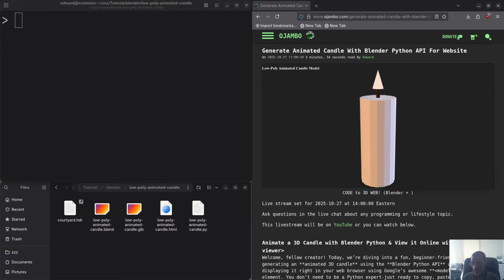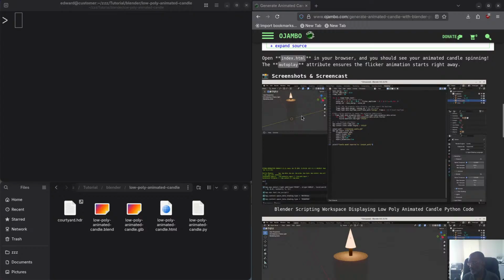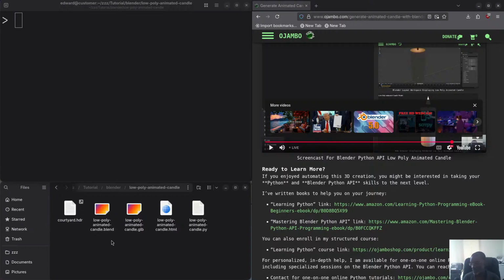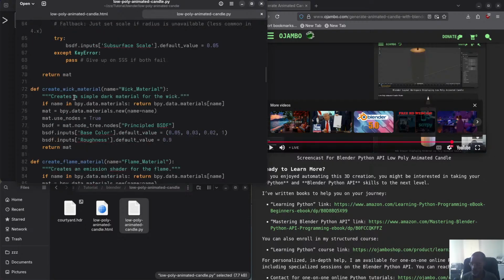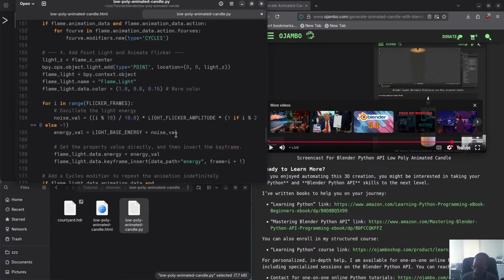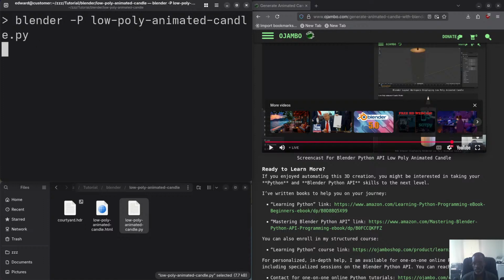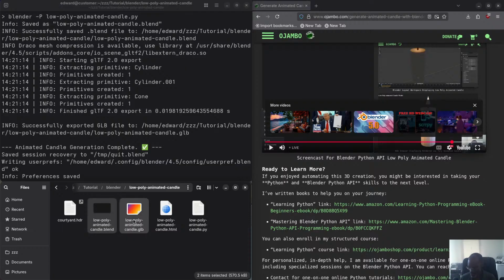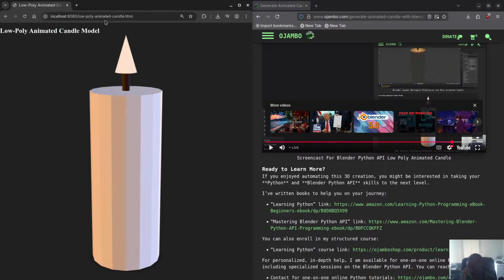Code Your Own 3D Animation! Blender Python to Web in 10 Minutes (No Modeling Needed)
Learn how to leverage the incredible power of the Blender Python API to automatically generate a simple 3D animated object—a flickering candle—and display it directly on a website using Google's model-viewer.

This beginner-friendly screencast shows you the exact Python script, how to run Blender from the command line (no need to open the GUI!), and the simple HTML code needed to get your animated GLB model working online. Automation is the future of 3D content creation!

In this video:

Writing a Python script to model a candle and animate a flicker.

Running Blender Python scripts via Command Line (Terminal/CMD).

Exporting the animated model as a web-ready GLB file.

Embedding the 3D animation on a webpage using model-viewer.

Resources & Links

Books to Master Blender & Python: Mastering Blender Python API Learning Python